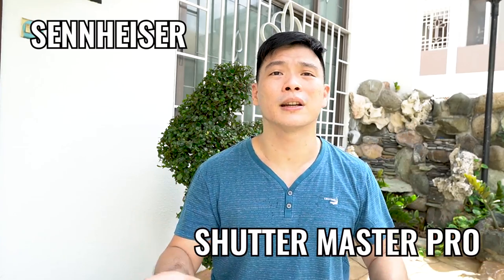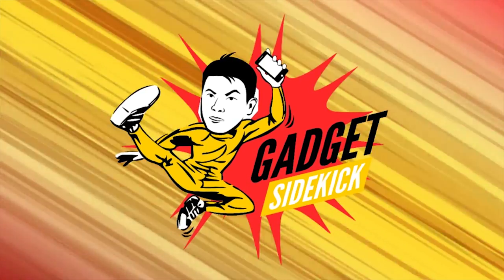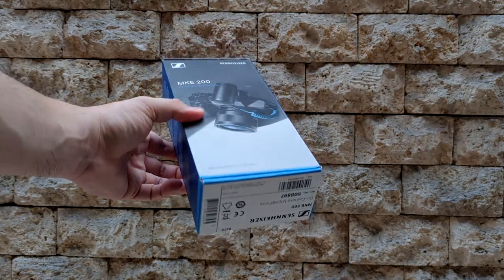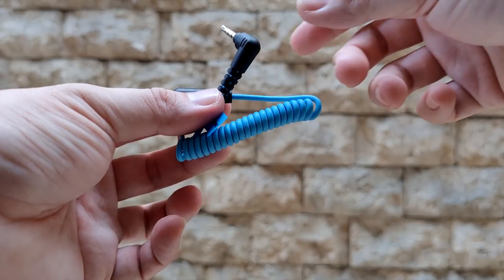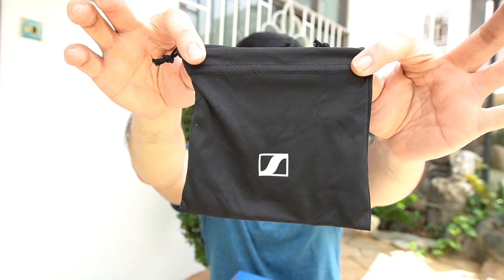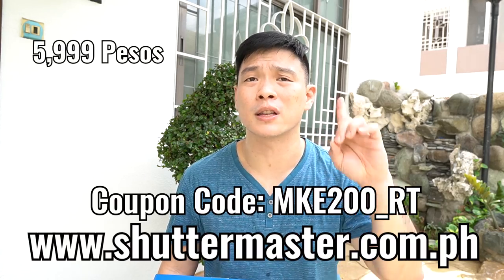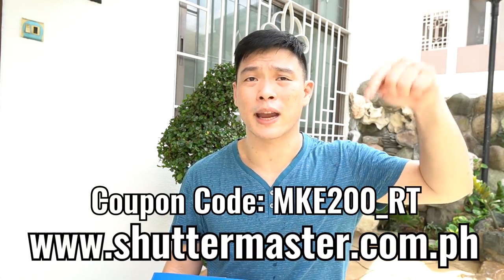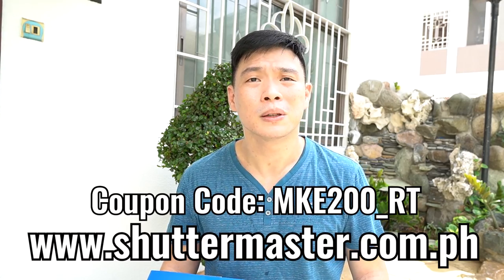SENNHEISER MKE 200 Super Cardioid Mic - A Must Have for Content Creators!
I have been trying out so many mic in the past and most of them either is too echo or static or sometimes can pick up all of the noise around me. Not for this one, the Sennheiser MKE 200 is very portable, you can mount it to your camera or phone with proper attachment. See my video for more information.